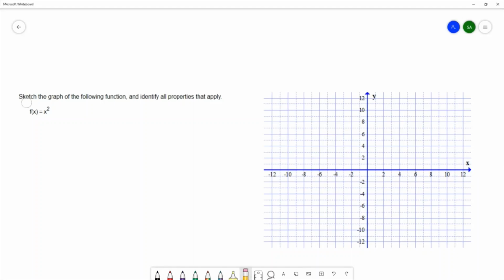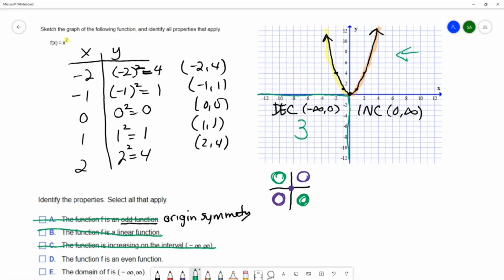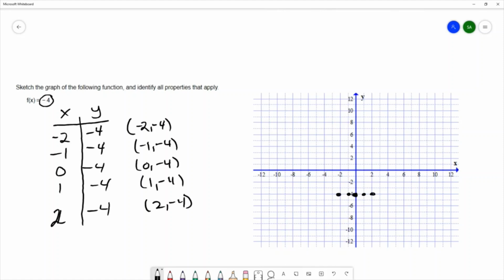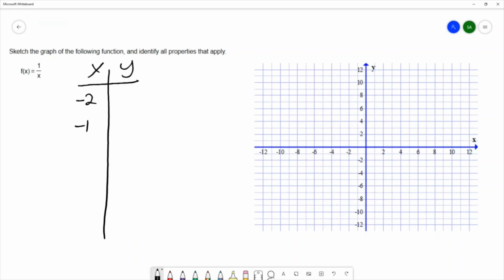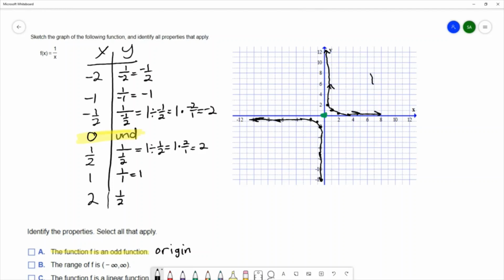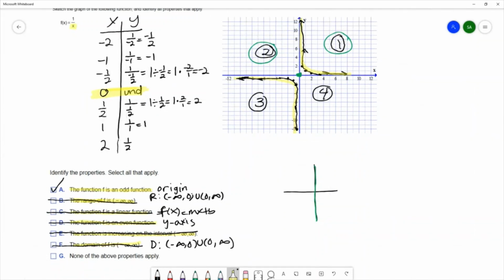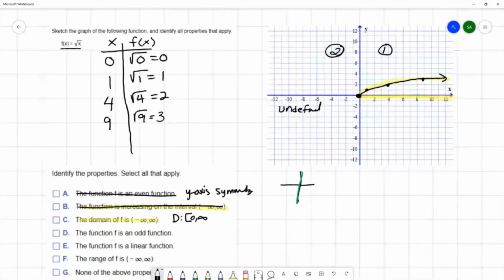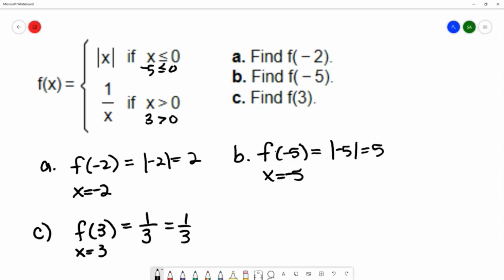College Algebra MAC1105 Practice Test 1 Questions 41-45